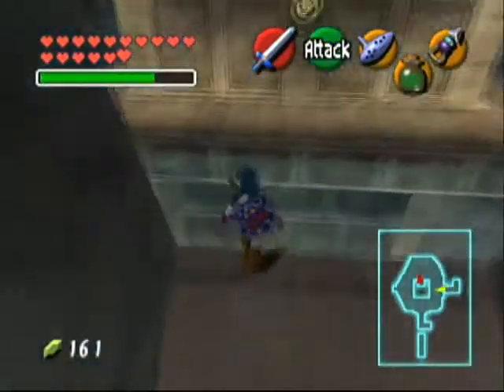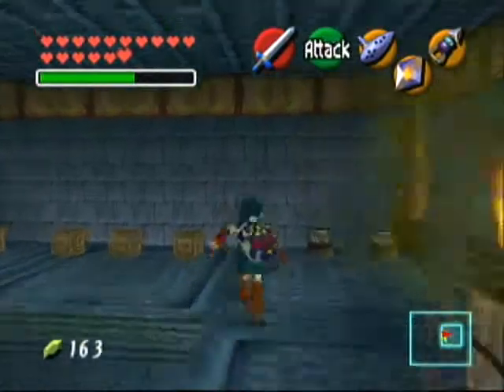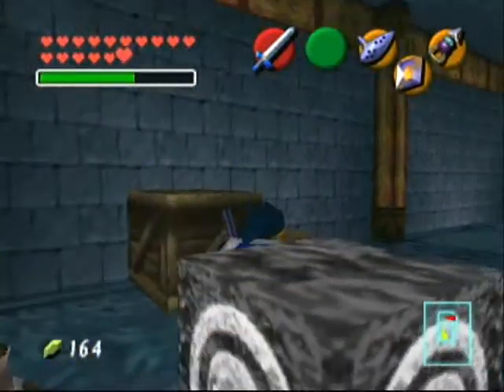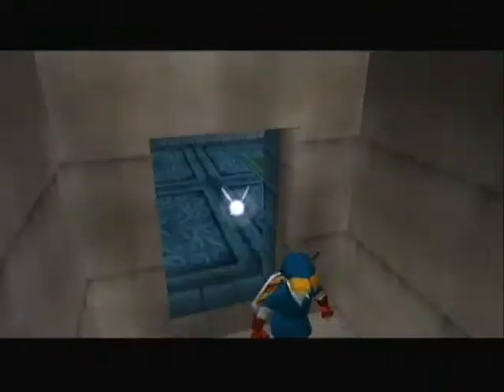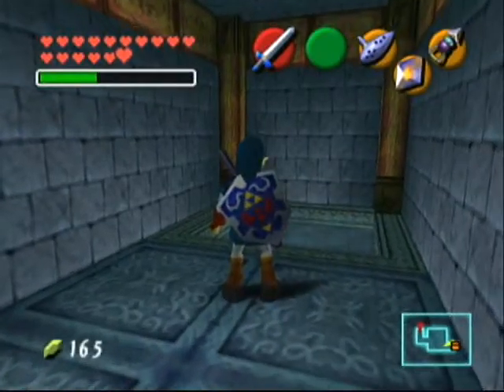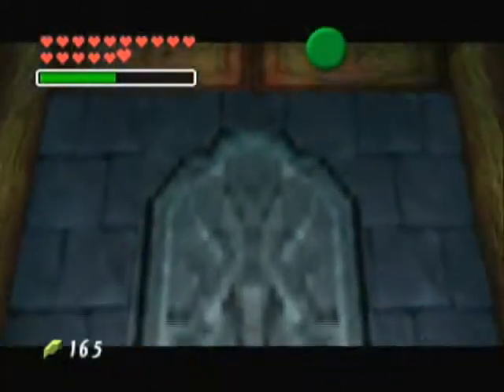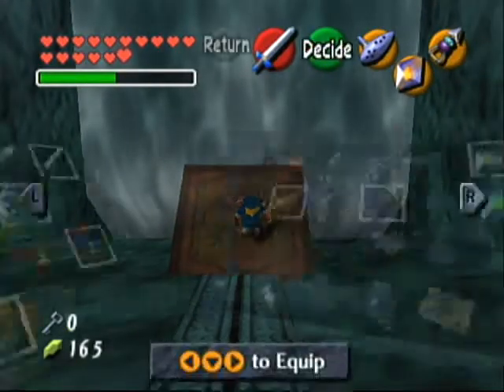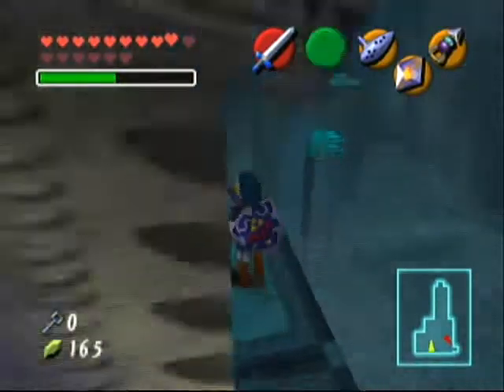Let's Play Ocarina of Time Master Quest - Episode 43: The Key To The Temple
Notice how "Key" is not plural ;)

So we continue on with the Water Temple with post-commentary myohel0, talking about the same unrelated stuff live commentary myohel0 was talking about.